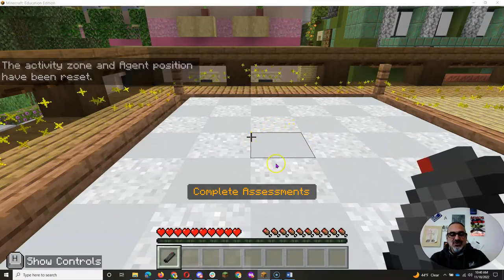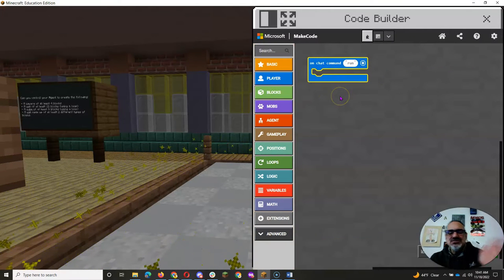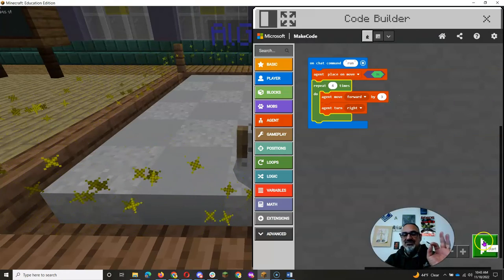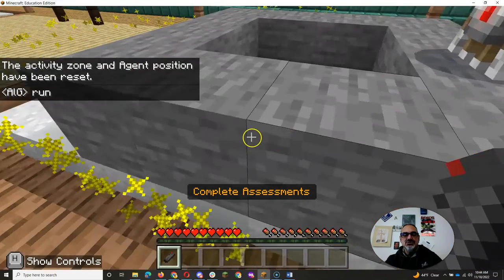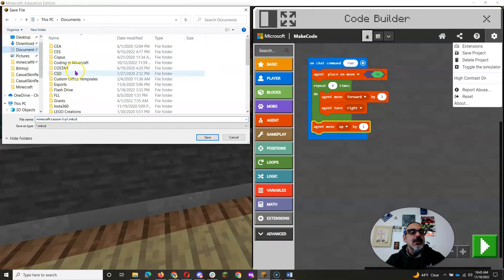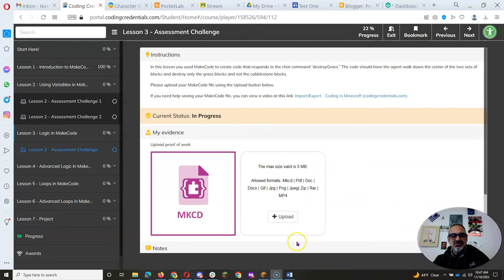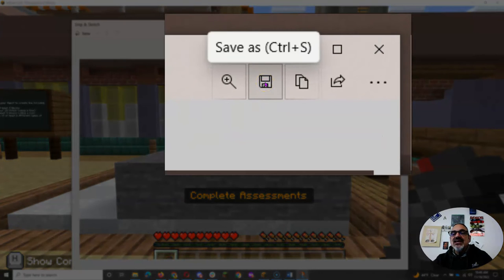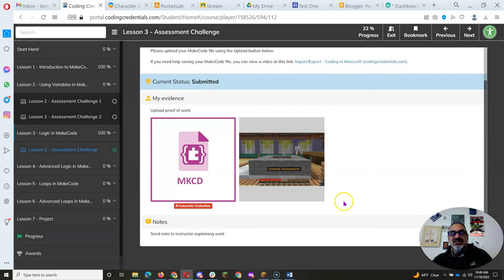Submitting Cim Work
Here's how to make sure you are submitting your Intro to Coding with MakeCode 3.0 Coding in Minecraft lesson assessments correctly for Mr. Gonzalez's class.